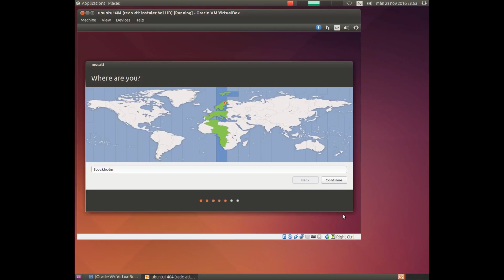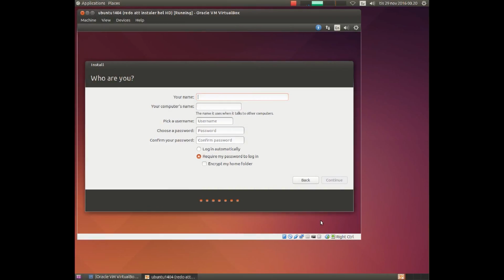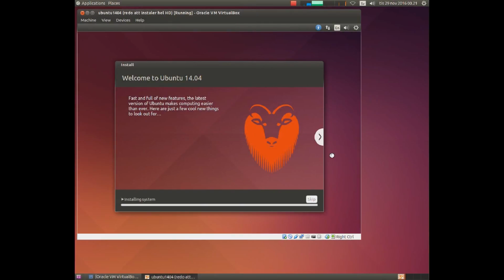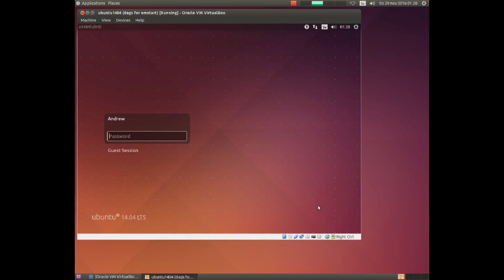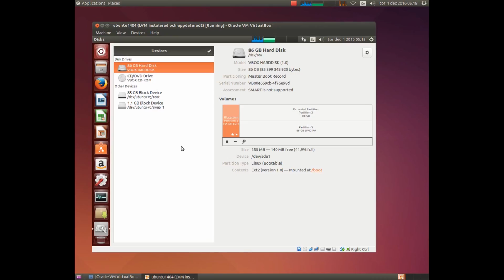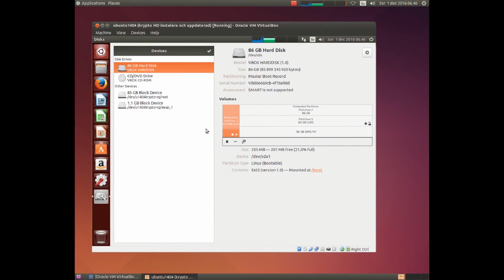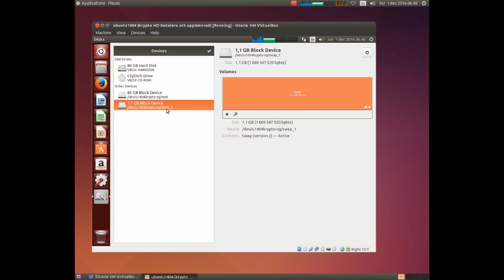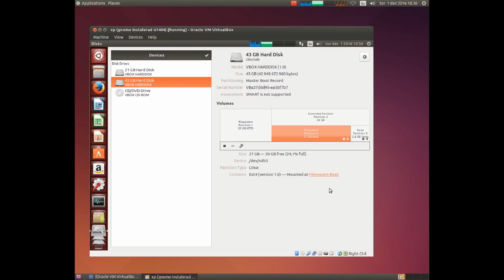In-depth description / tutorial of Ubuntu installation (Part 3)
This in-depth description of the different options you have to install the Ubuntu desktop. The description is based on Ubuntu 14.04 on DVD. The setup is very similar between the different versions of Ubuntu. So you can follow this description for other versions of Ubuntu (12.04, 14.04, 16.04, 16.10 and 17.04).

Part 3 deals with what happens after choosing the hard drive configuration. This part also shows how the different installations looks.

Part 2c (encrypted hard drive)